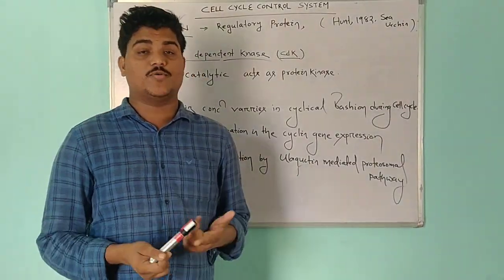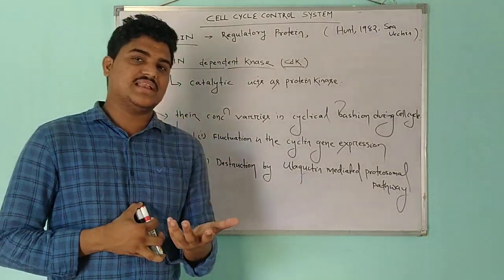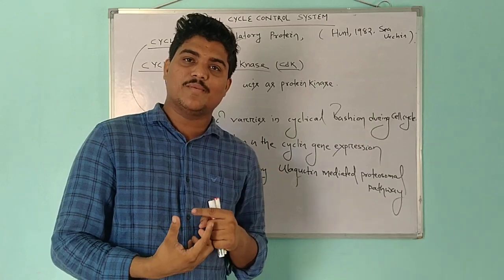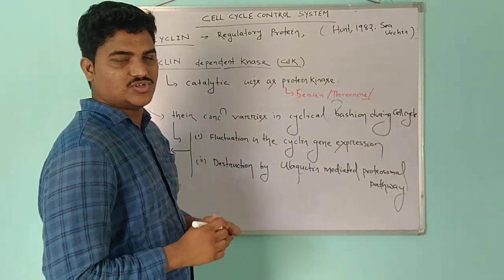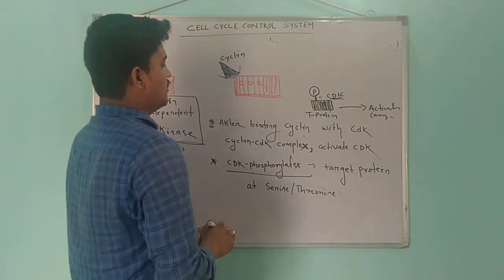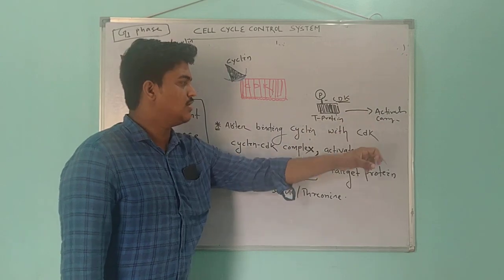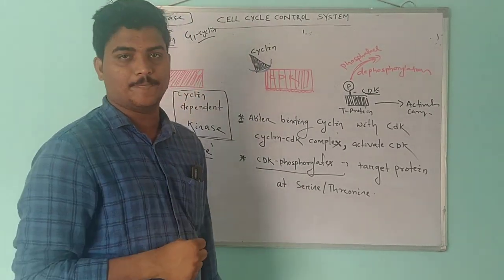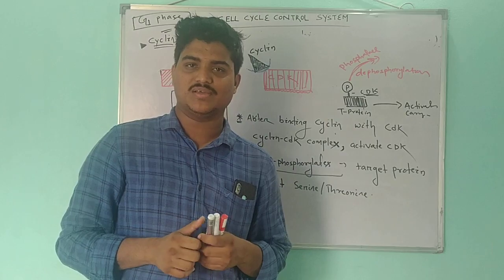CELL CYCLE CONTROL SYSTEM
Cell cycle video part 2